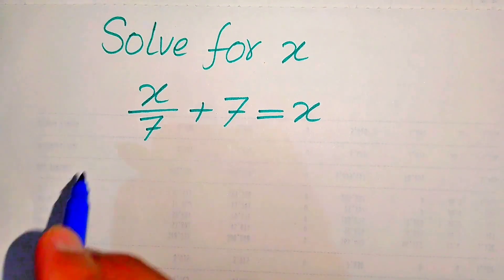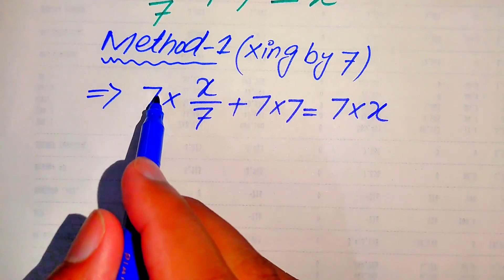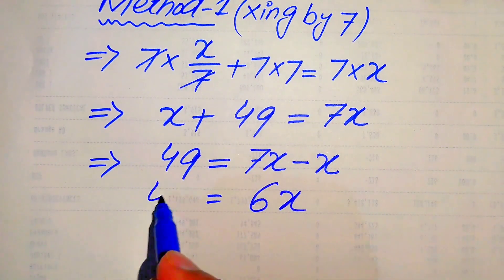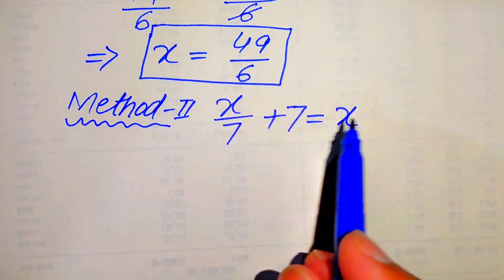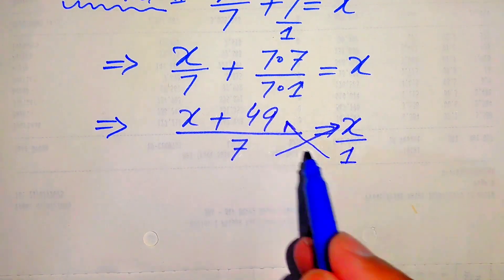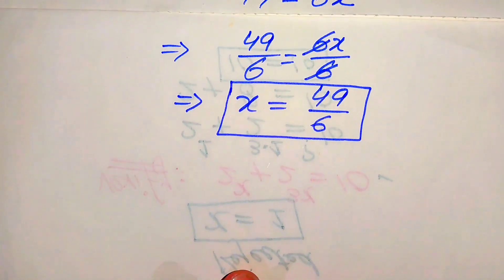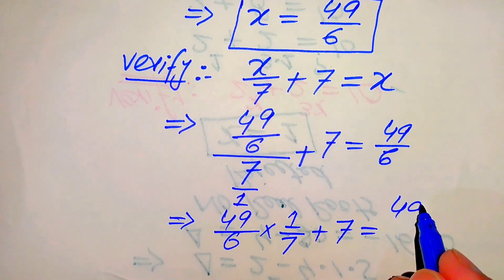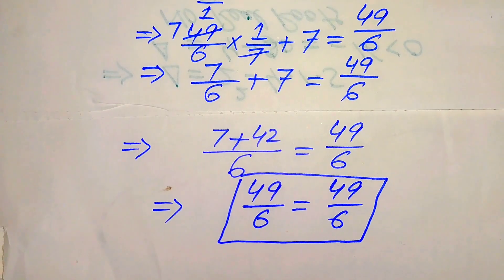Solving a 'Harvard' University entrance exam | Find x?